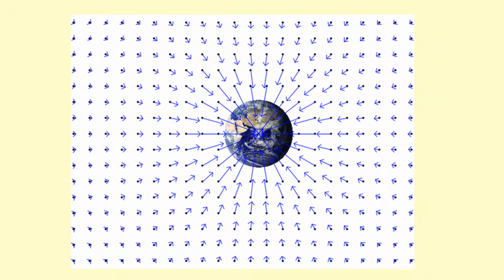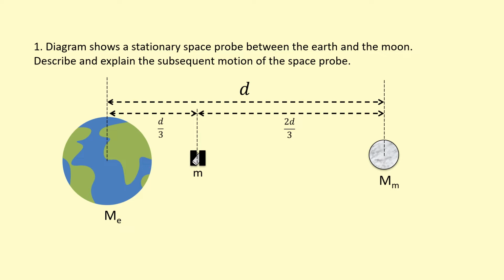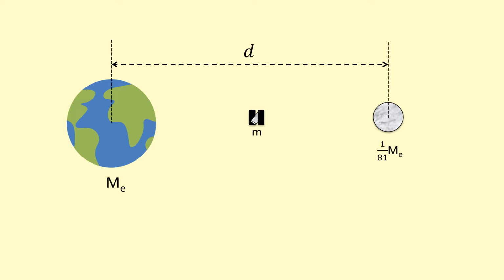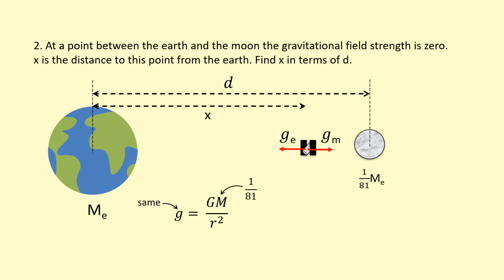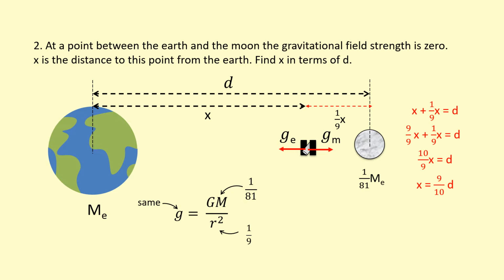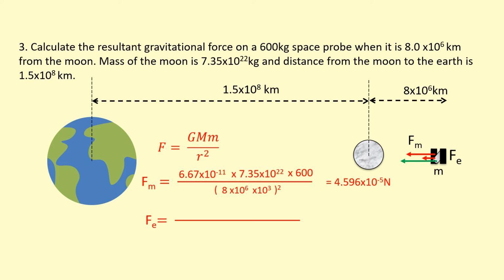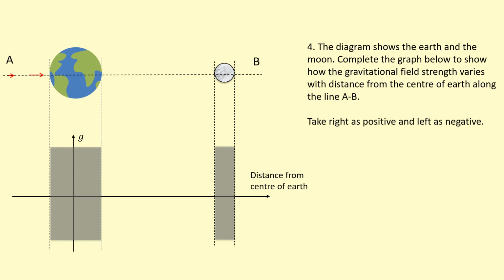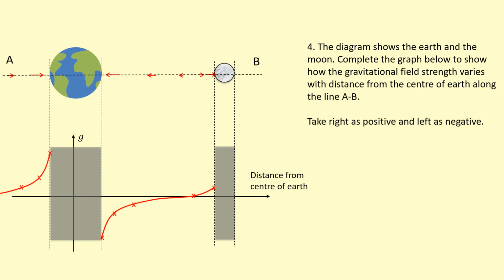9.05 How to find the resultant gravitational field